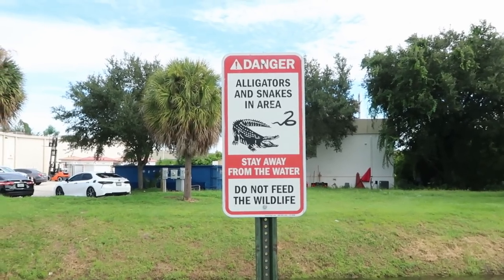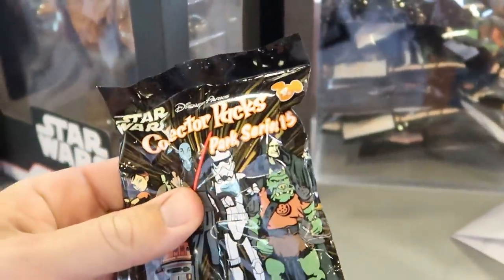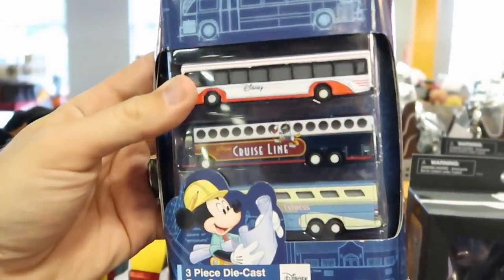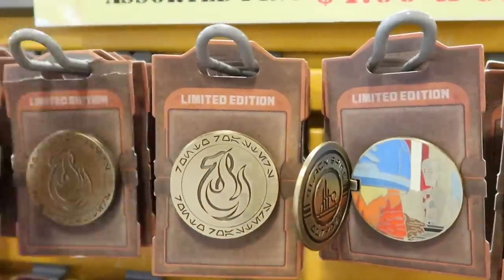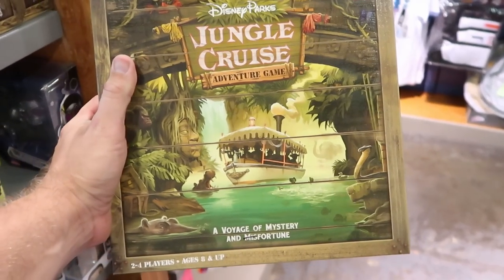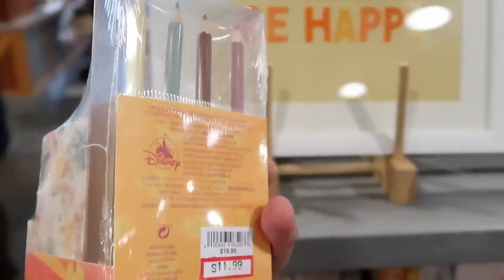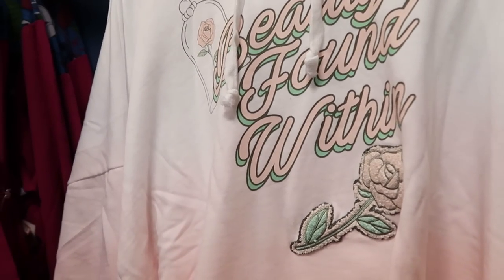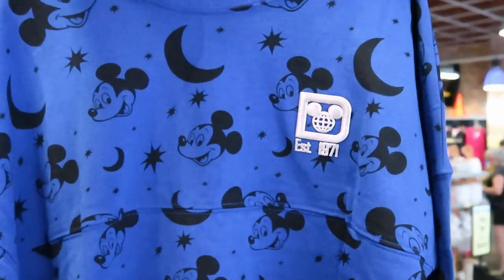DISNEY CHARACTER WAREHOUSE OUTLET SHOPPING | International Drive W/Prices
Hey friends and family! Join me for a full walkthrough of all the newest discounted Disney merchandise that the Disney Character Warehouse on International Drive has to offer! I will also include links below to our most recent Disney vlogs. Make today awesome!

Elmer Sagehorn
Holli Kilpatrick
Vicki Volkmar
Jodi Welcher
Sarah Jones
Tracey Armstrong
Mike Davies

- To continue to bring you the Magic please check out our Facebook group and Instagram. Links for both are down below or feel free to send an email!